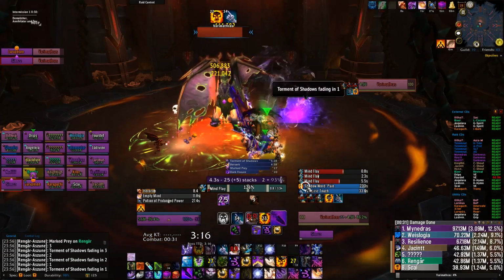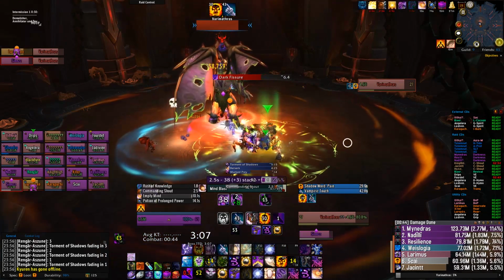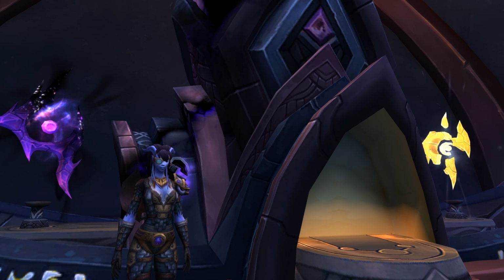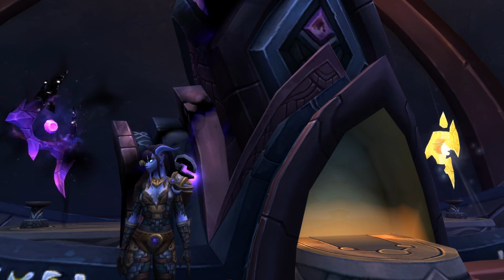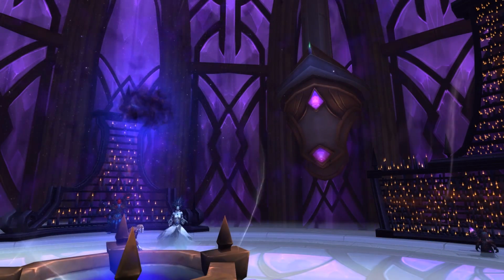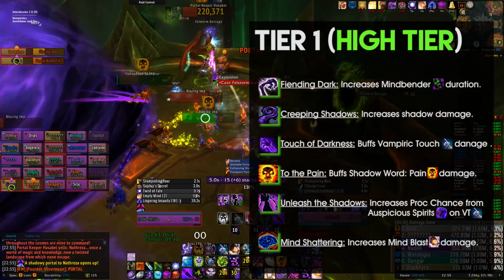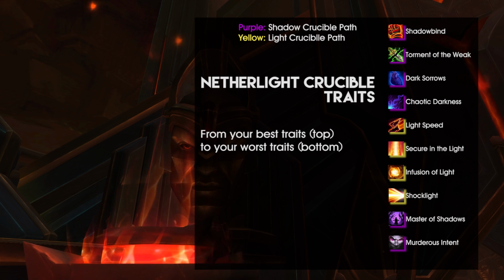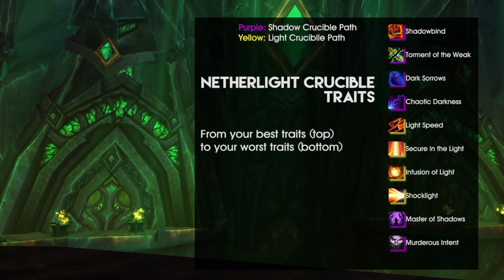Shadow Priest Relics and Traits in 7.3.2 (Review, Guide)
▼Hey folks! Today we're talking about Shadow Priest relics and traits in 7.3.2, which ones we want to aim for, and which ones we want to stay away from!▼